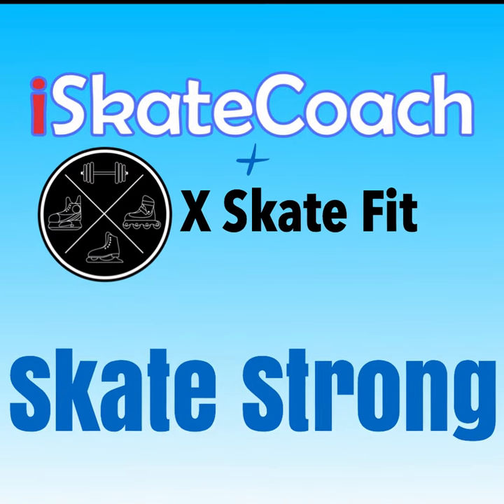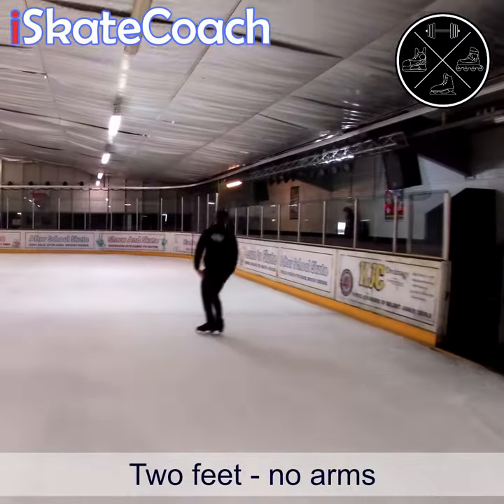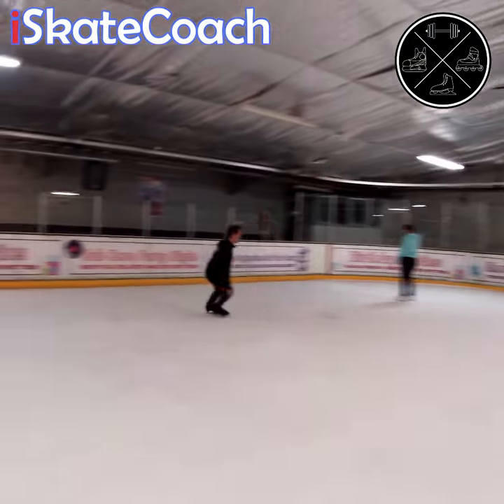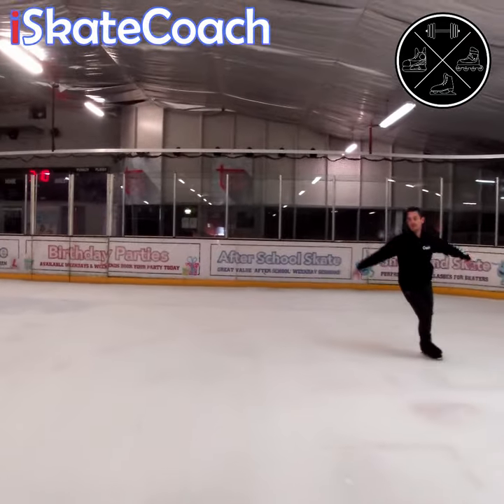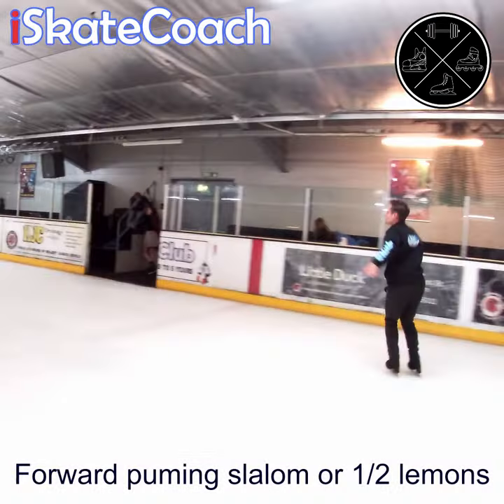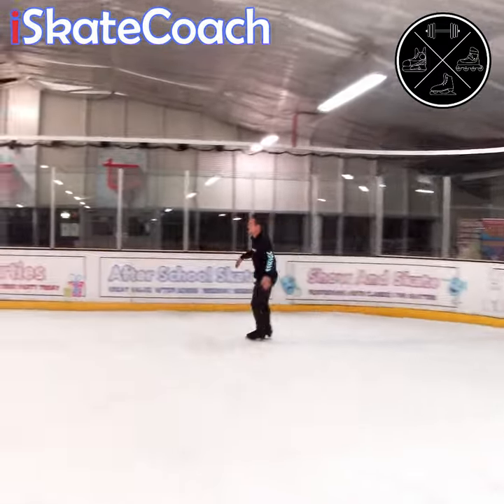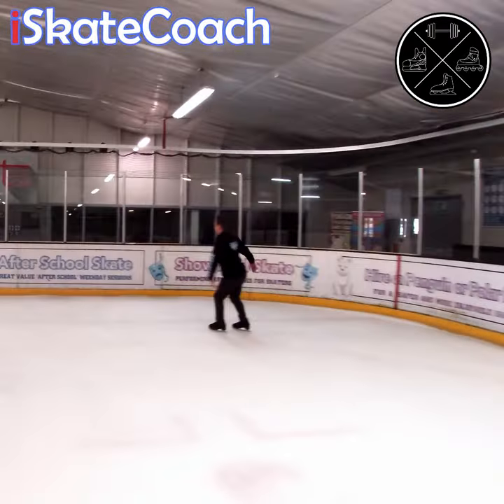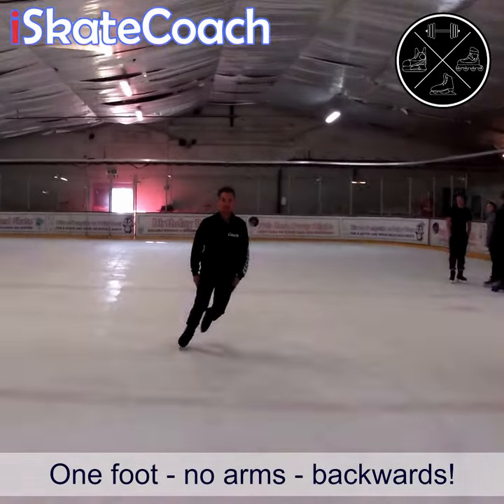Ice Skating exercises to skate stronger and with more balance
🙌🏻 FREE samples available! 🙌🏻
iSkateCoach.co.uk
𝘍𝘰𝘭𝘭𝘰𝘸 𝘮𝘦 𝘧𝘰𝘳 𝘮𝘰𝘳𝘦 @𝘪𝘚𝘬𝘢𝘵𝘦𝘊𝘰𝘢𝘤𝘩
DM me about my:
🔷 Masterclasses
🔶 Free resources
🔷 Online Courses
🔶 Video Analysis Feedback
𝙄’𝙢 𝙤𝙣 𝙔𝙤𝙪𝙏𝙪𝙗𝙚 𝙩𝙤𝙤 “𝙞𝙎𝙠𝙖𝙩𝙚𝘾𝙤𝙖𝙘𝙝”